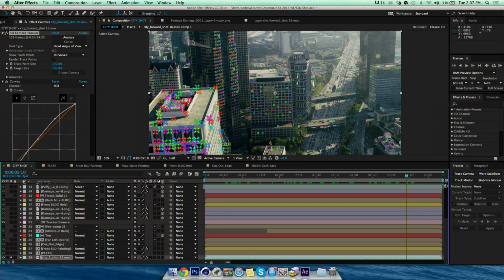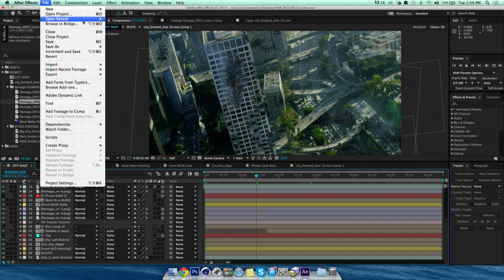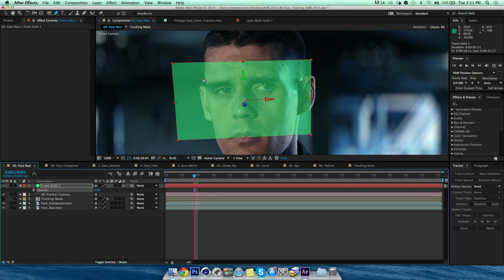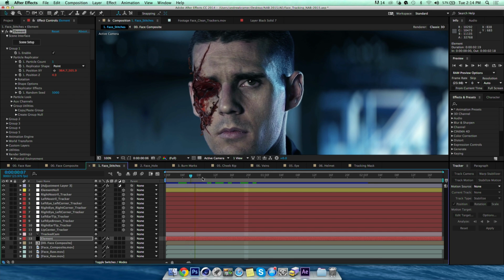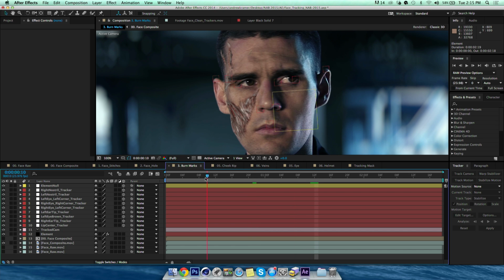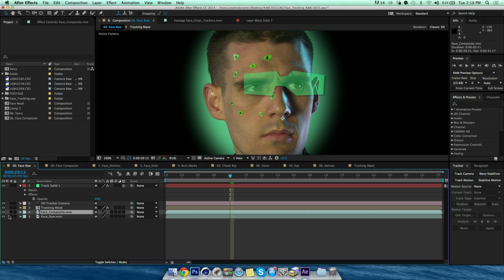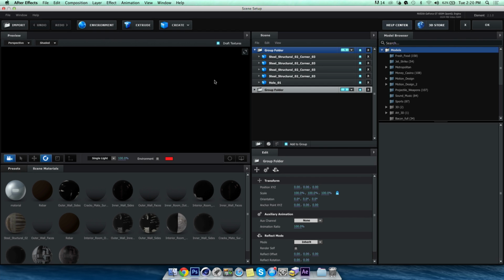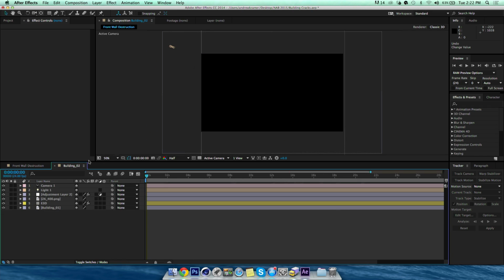After Effects CC: Motion Tracking the Impossible | Adobe Creative Cloud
Andrew Kramer talks through some recent examples of After Effects and motion tracking including City Destruction! Learn more about Adobe pro video & audio tools